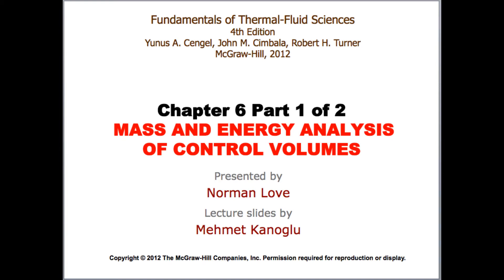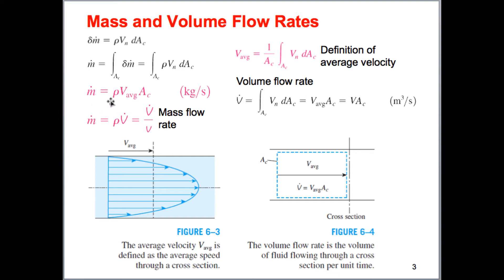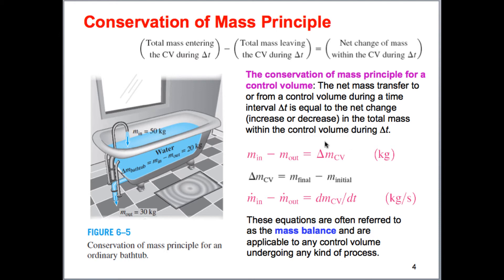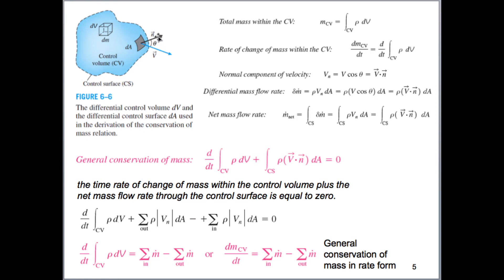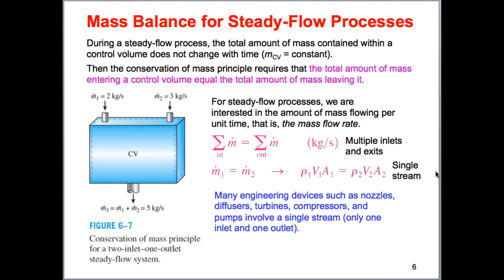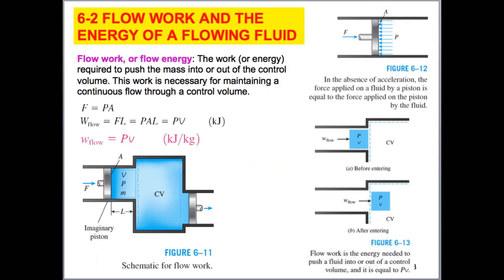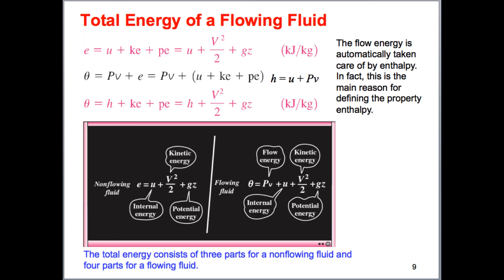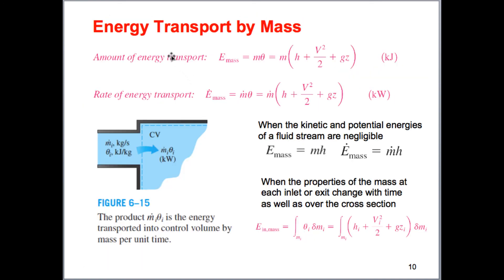Lecture 23 - MECH 2311 - Introduction to Thermal Fluid Science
In this lecture we start a more detailed discussion about open system analysis. This is part 1 of 2 lectures.